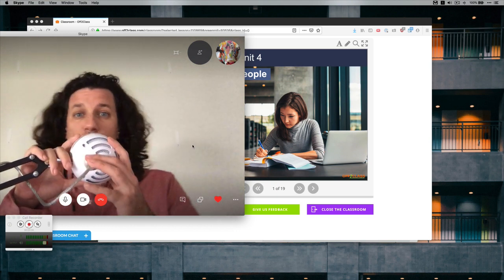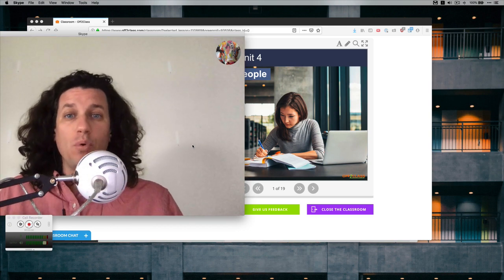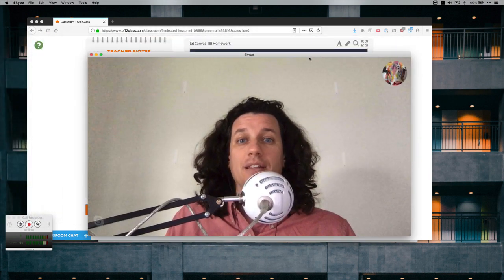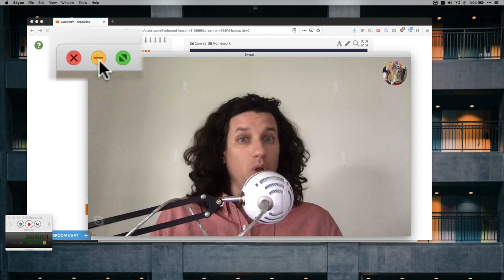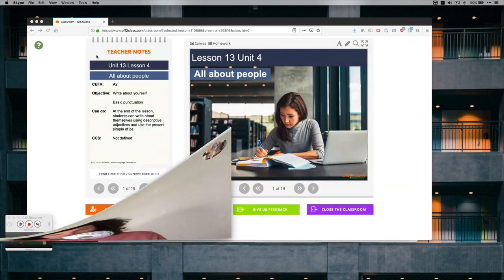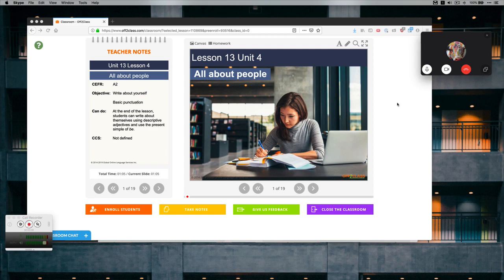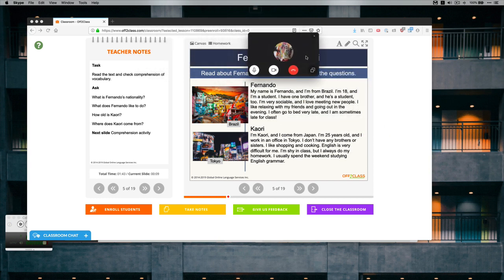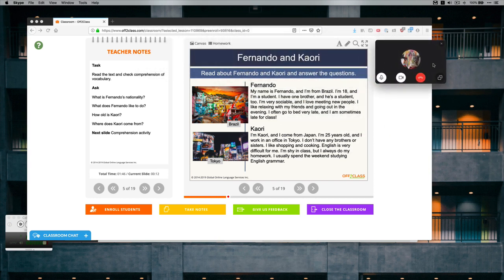Teaching online lessons with Skype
In this video I’ll show you how to teach an online lesson using Skype or any other videoconferencing platform that doesn’t use links.

This video is part of the Off2Class tutorial series.  You can watch these videos one by one to understand how to use Off2Class, the ESL Teacher’s toolkit.